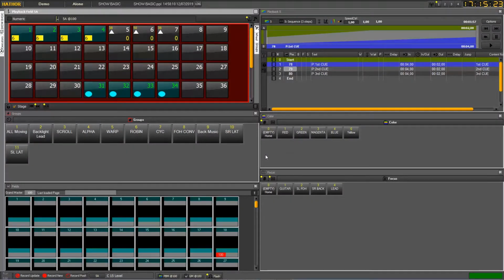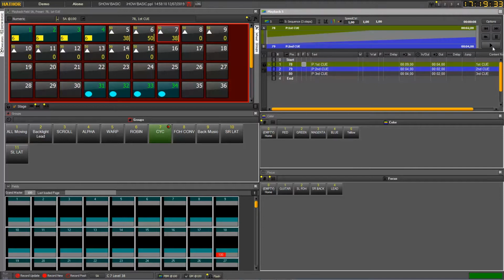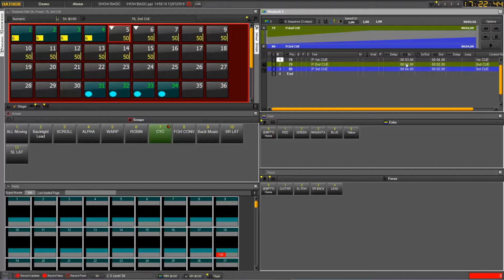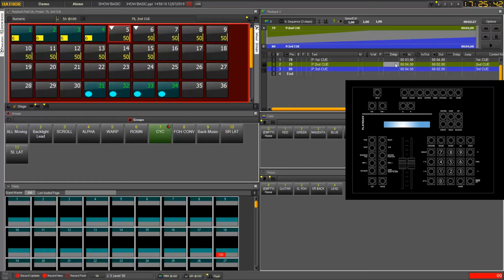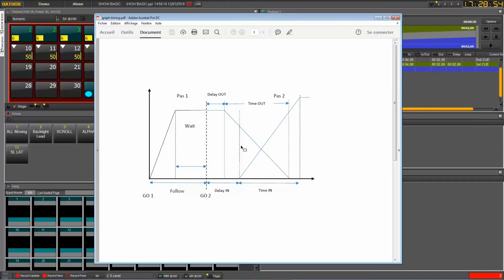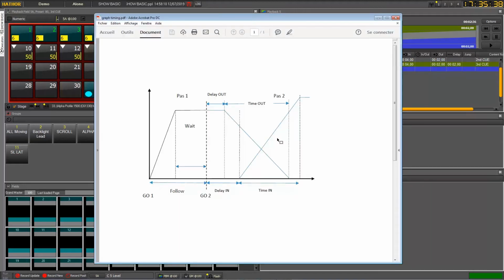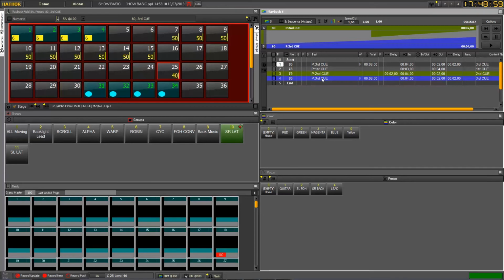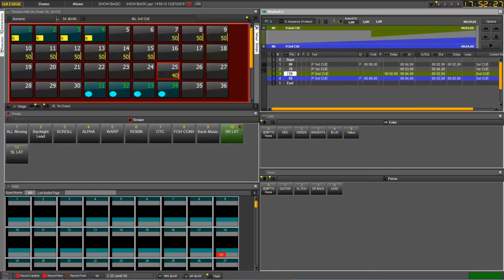9 - ADB Tutorial - Sequence 2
Complex timings